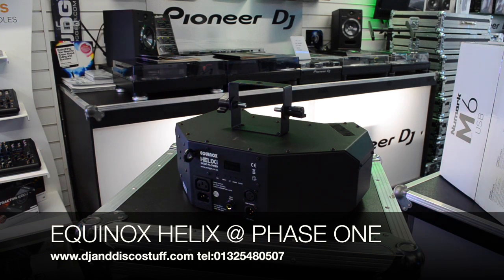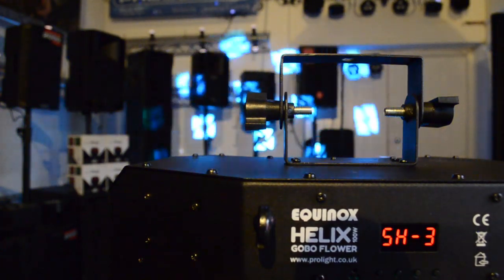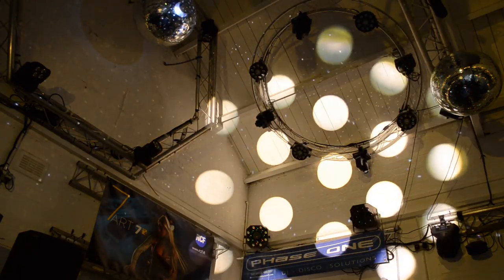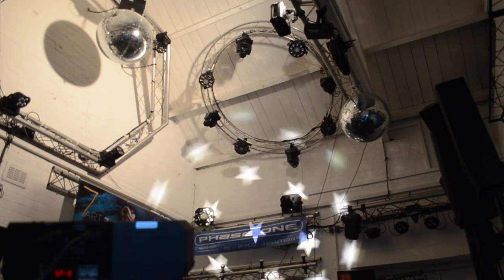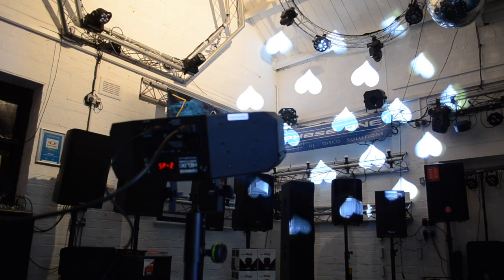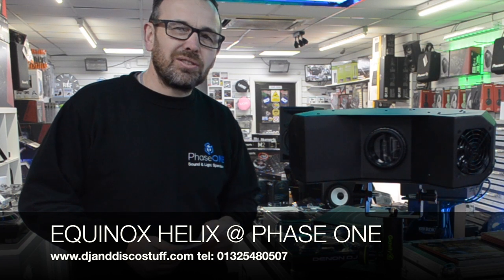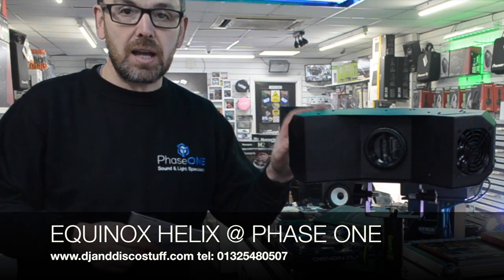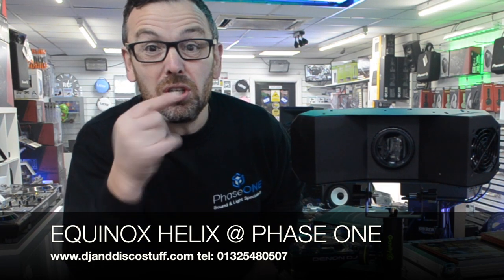Equinox Helix @Phase One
Here we have a video review of the highly anticipated new light from Equinox the Helix a 100 watt LED moon flower light . For more information on this product please follow this